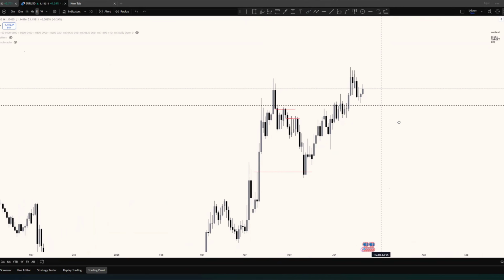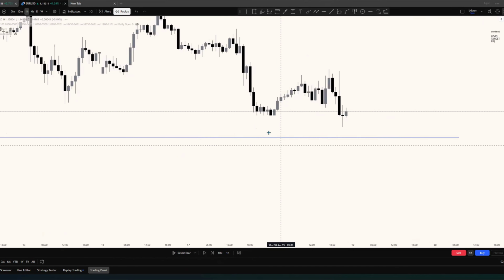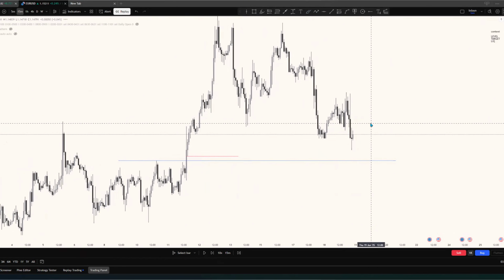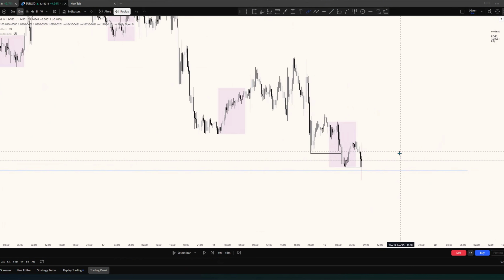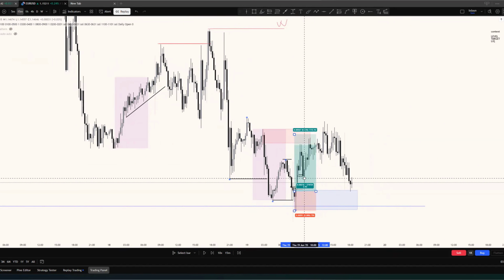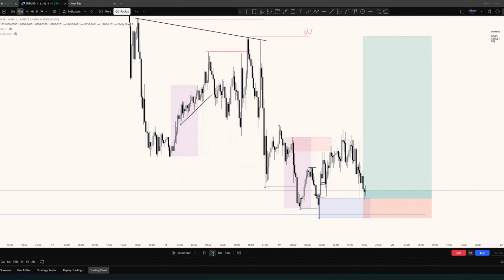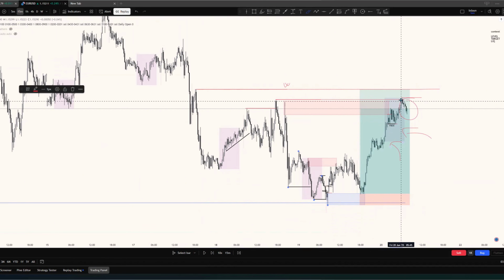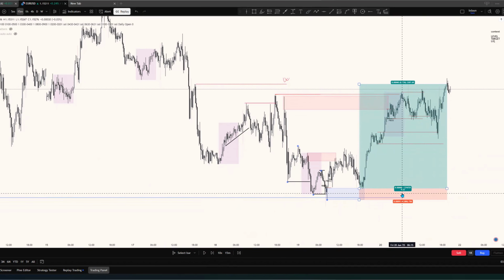DONALD TRUMP TOLD ME TO TAKE THIS TRADE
In today’s video, we go over a trade everyone in our community caught last week.